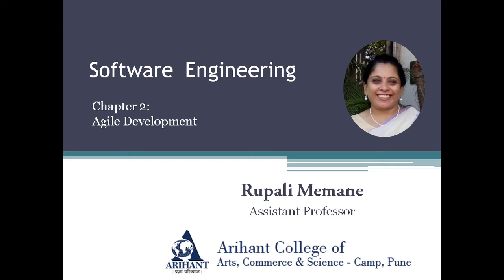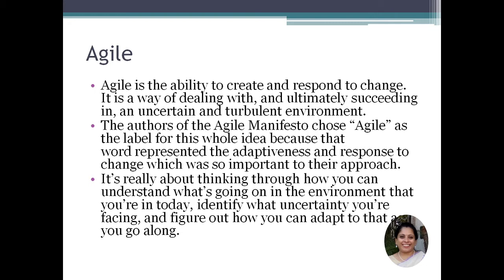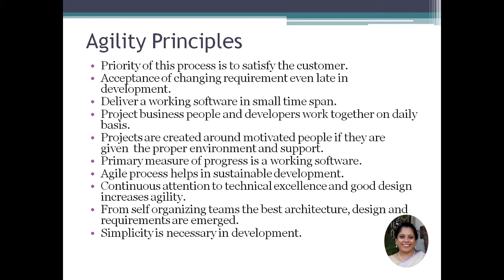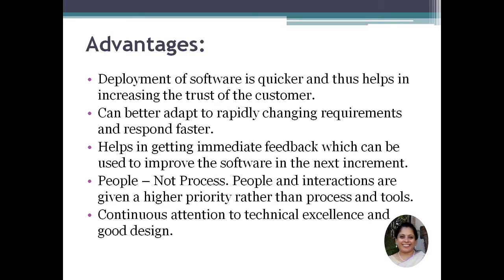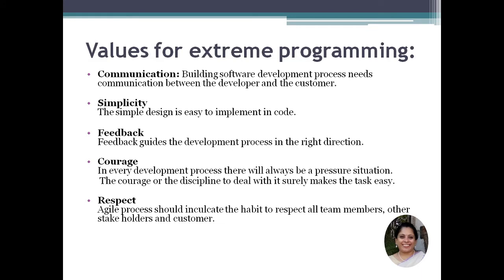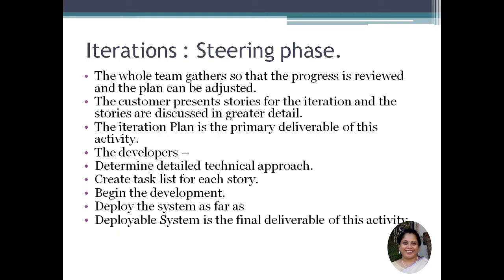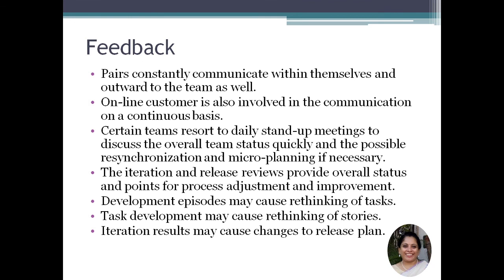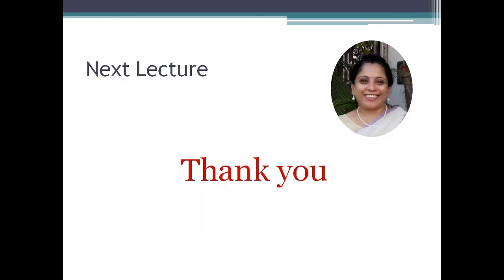WHAT IS AGILE DEVELOPMENT IN SOFTWARE DEVELOPMENT